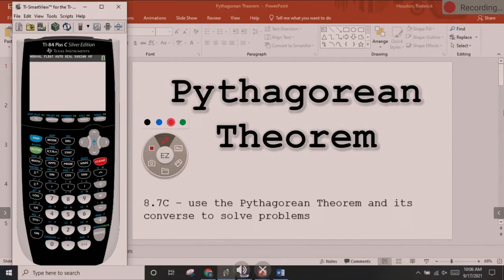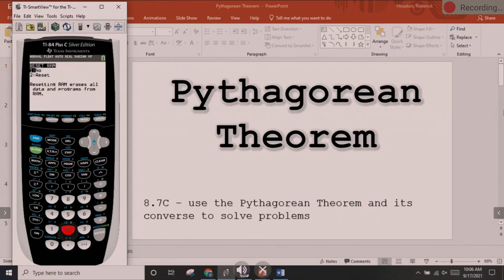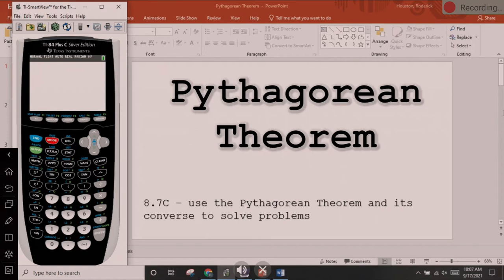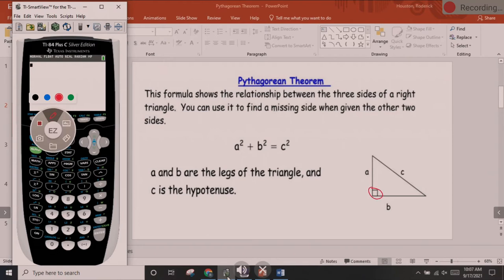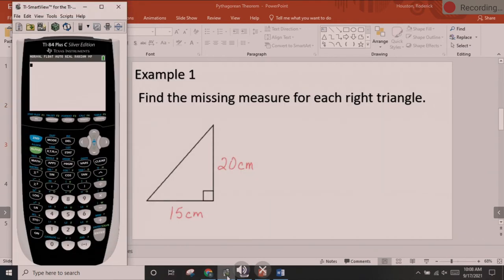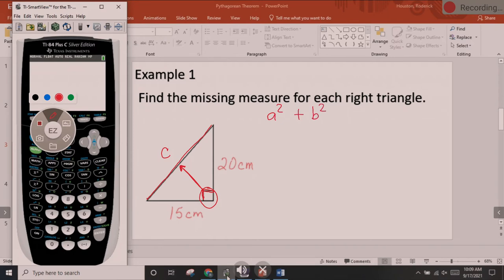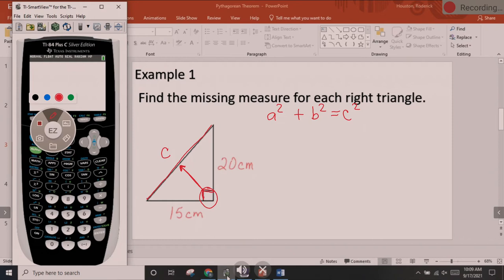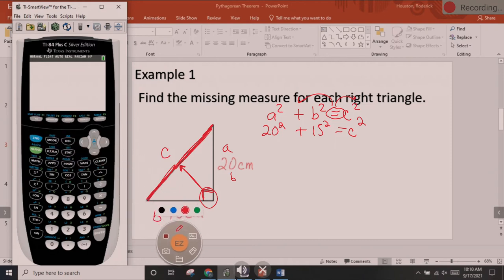Pythagorean Theorem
8.7C – use the Pythagorean Theorem and its converse to solve problems